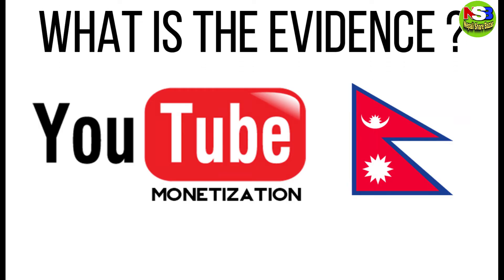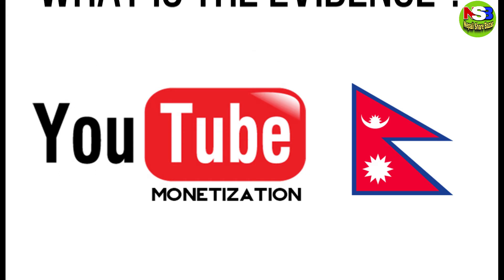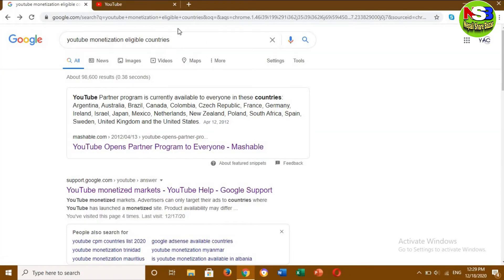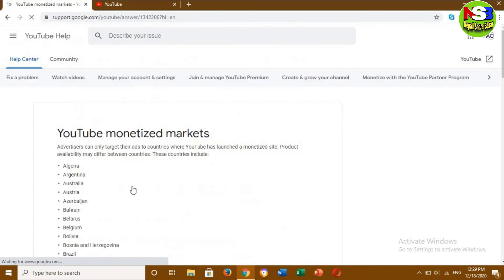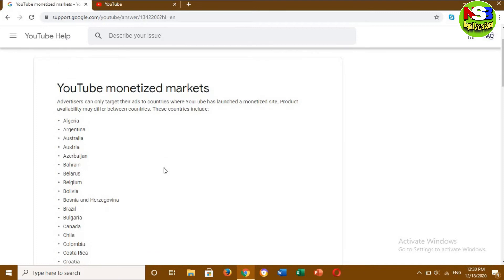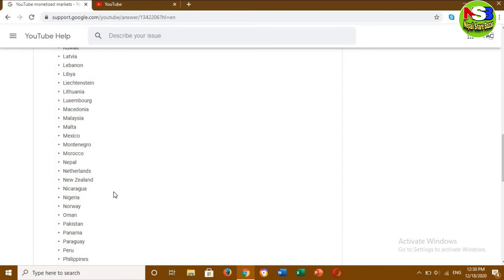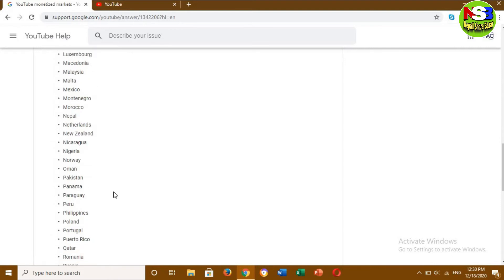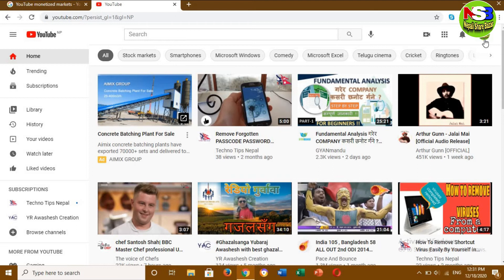अब नेपालबाटै YouTube monetizationहुने | नेपाललाई YPP Eligibility |यसरी Change गर्नुसCountry location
Hello, In This Video I had shared a good news for Nepal &  Nepali Youtube Creators and the thing is Youtube has Lunched in nepal as a monetized site.
Share tis good news to other friends and also like the video;

Thanks For being with NEPALI SHARE BAZAR YouTube Channel.